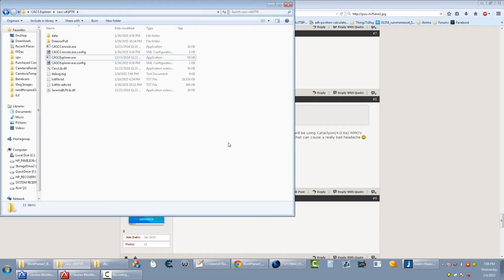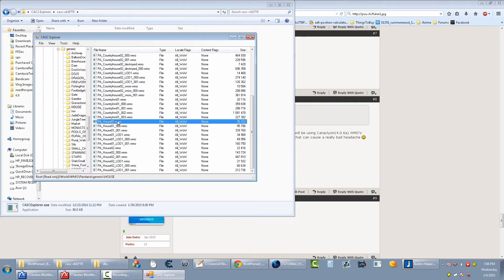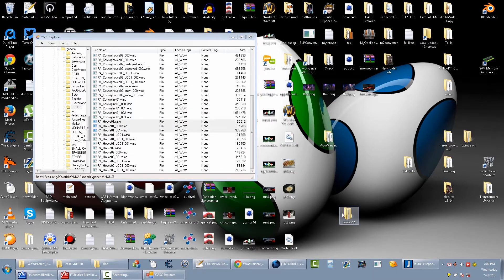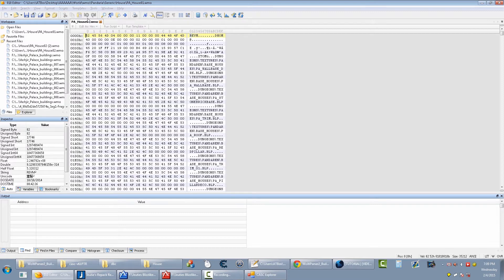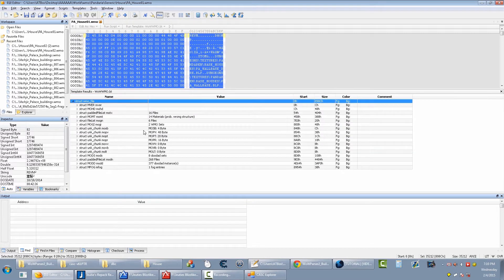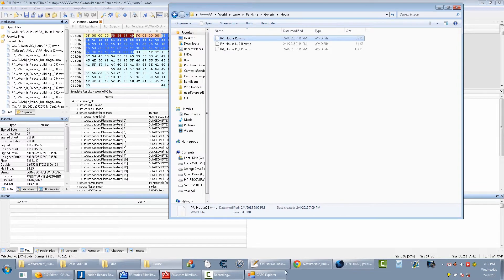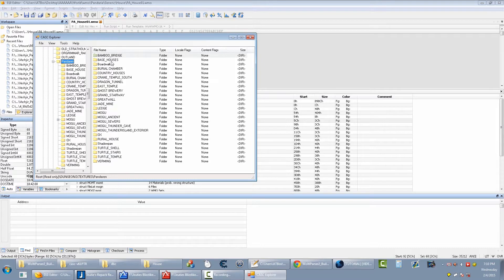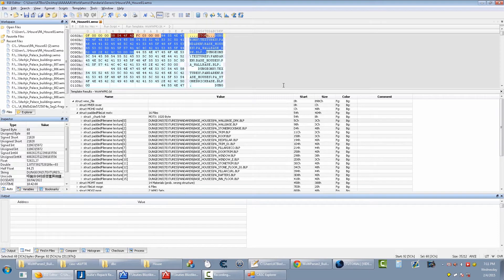WoW 3.3.5a - Converting Cata/MoP WMOs to WoTLK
This is for Terker from ac-web that asked for a tutorial on this since my old one was removed.  The original plan was to use Cataclysm WMOs but I remembered that most of them don't have the higher flag values so I opted for a MoP WMO.

Draenor WMOs have some newer chunks and is a bit more complicated to get working at times. Hell some of them I just gave up on lol, anyway onto download links!!

---Scroll down to Dahaga's Post for the Download, Account needed to download templates.

The music I'm using is available to BBTV/TGN YTuber Partners, if you want to get partnered, then check out a little page I put together detailing the minimum requirements and my personal tips over at my

The titles are "Cumulus" and "Freaky Beats 02"